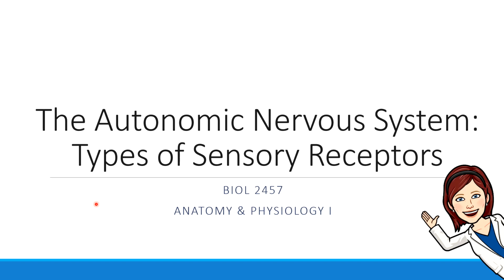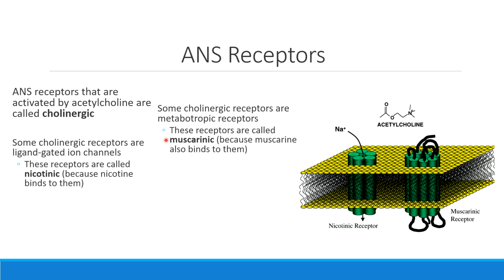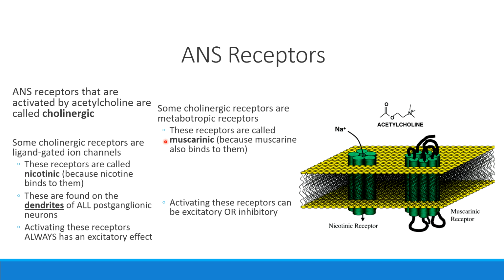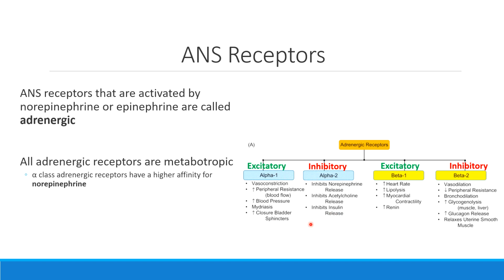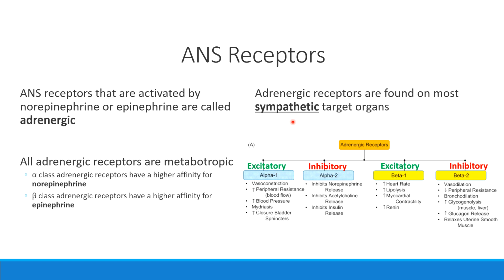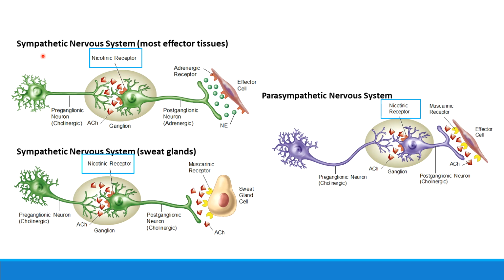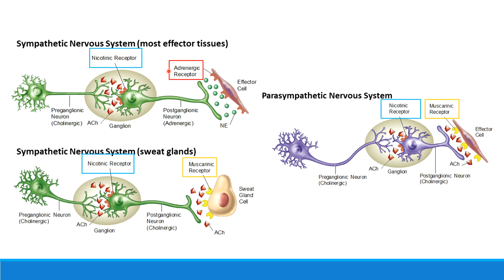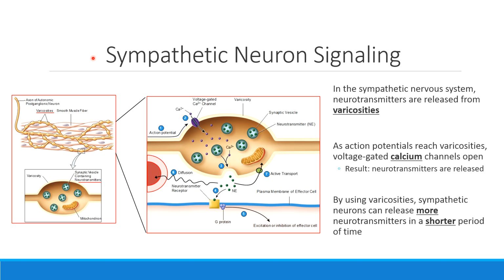Ch. 14 - Types of Autonomic Neuron Receptors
In this video, Dr. Ahles explores the specific different types of receptors used by ANS neurons, then explores where each are located in the body. She ends with a quick discussion of the benefits of varicosities to the Sympathetic Nervous System.